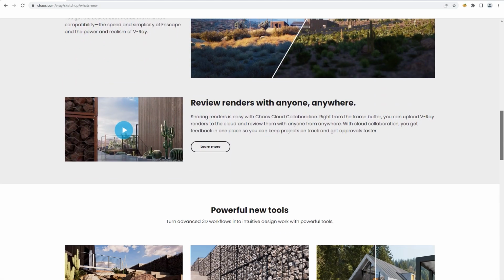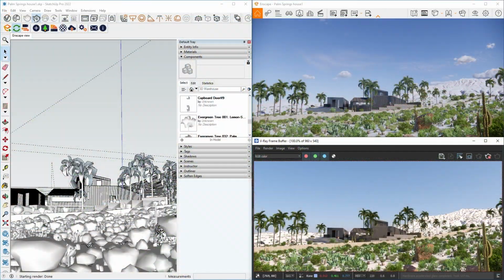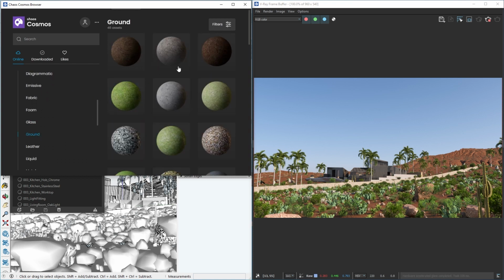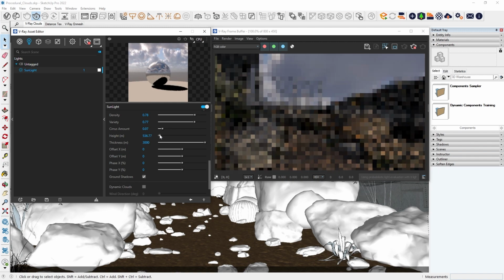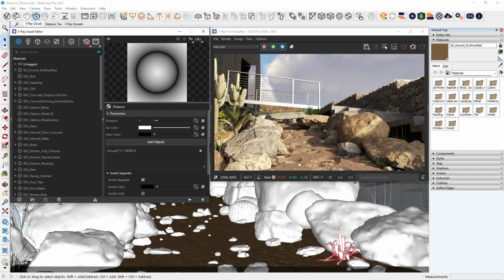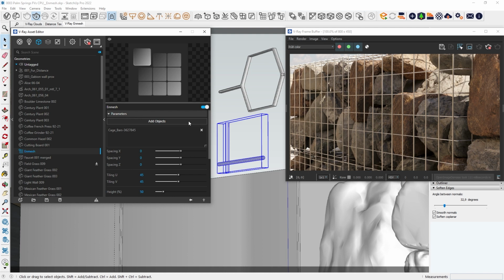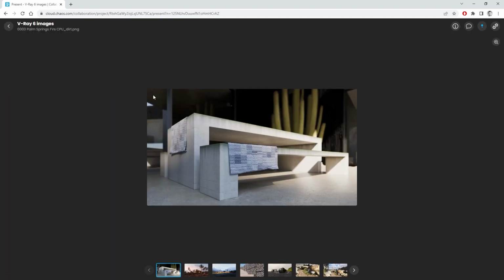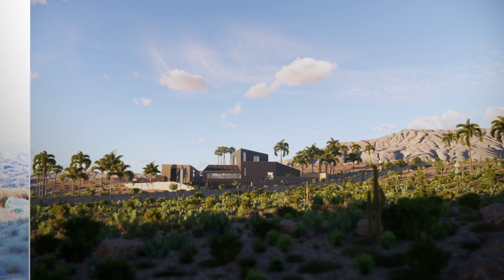Webinar: V-Ray 6 for SketchUp - render everything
Watch this webinar to learn all about V-Ray 6 for SketchUp's powerful new features and how they can help you streamline your workflow and create faster than ever before.

You will learn how you can save time and assure seamless end-to-end design process with the Enscape to V-Ray compatibility, how to create beautiful skies with less effort and how to build complex geometric patterns for materials with ease and much more.

0:00 - Introduction
2:07 - Webinar overview
2:50 - Enscape compatibility
7:11 - Procedural clouds
8:55 - Light cache in Interactive mode
9:30 -  Distance Texture
11:13 - V-Ray Enmesh
12:43 - V-Ray Dirt Texture
14:09 - Chaos Cloud Collaboration
15:18 - Chaos Cloud Rendering
15:50 - Finite Dome light
16:53 - Webinar closing

Explore all that’s new, let us know what you think on the forum

Share your best V-Ray 6 renders with us for a chance to be featured on our website, gallery, blog, social media and more